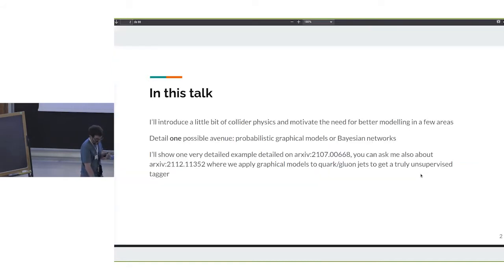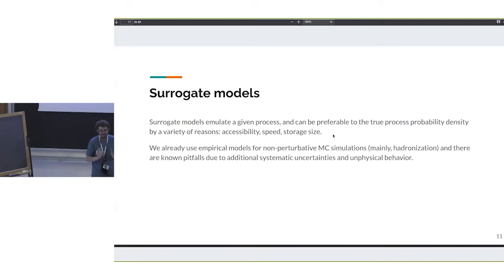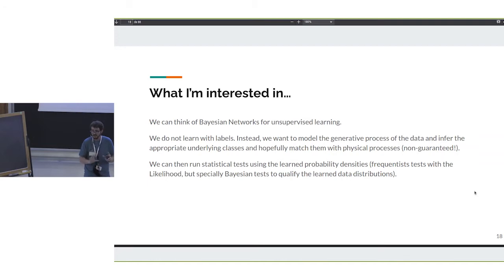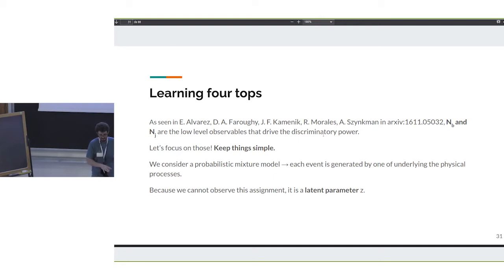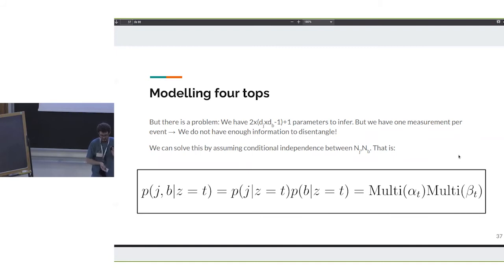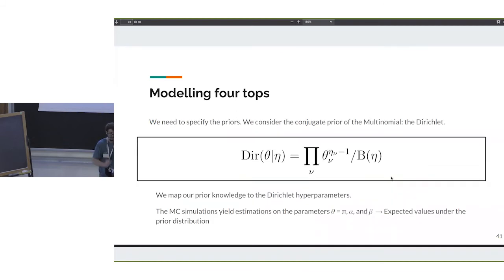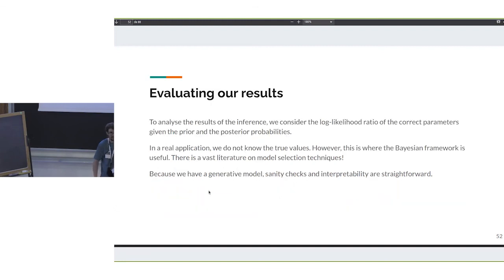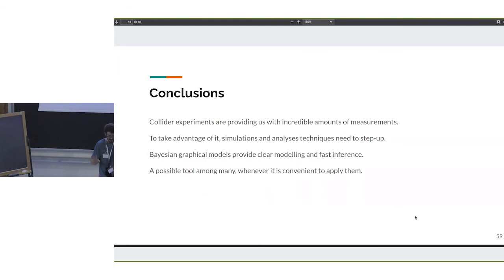M. Szewc(Jozef Stefan Institute, Ljubljana):"Interpretable graphical models for collider studies"